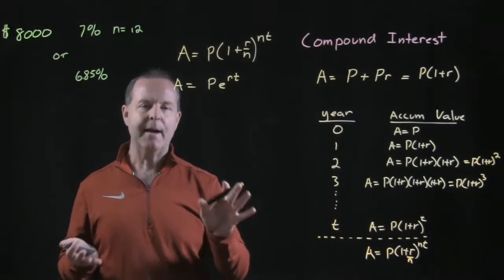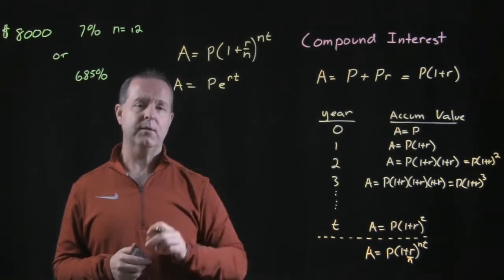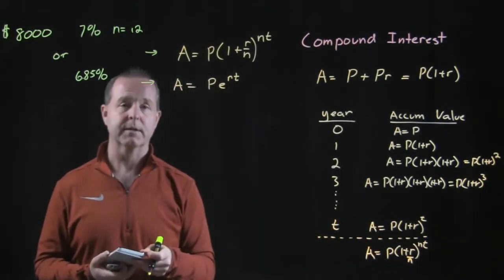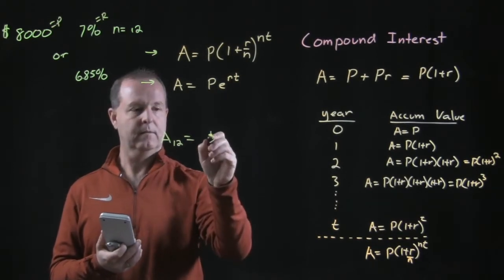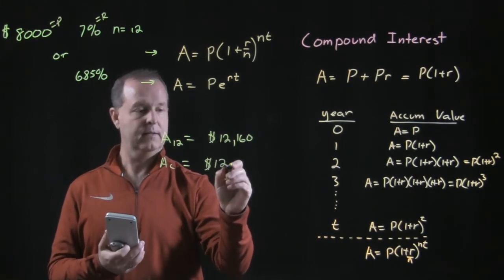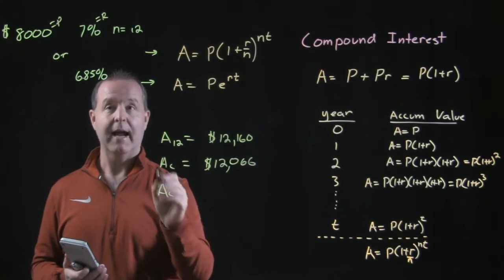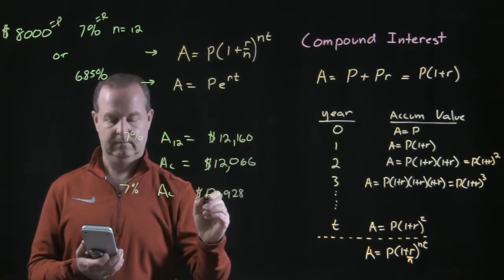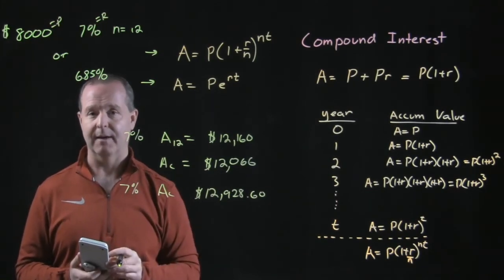Choosing Between Investments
4.1.7 Exponential Functions